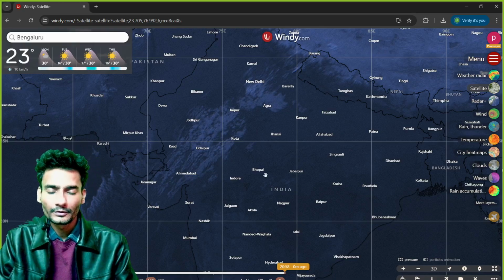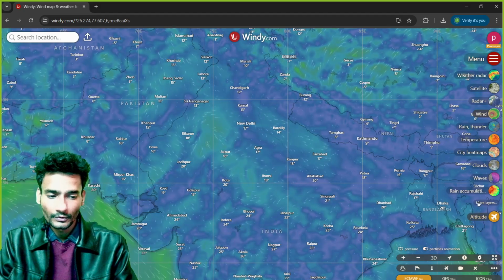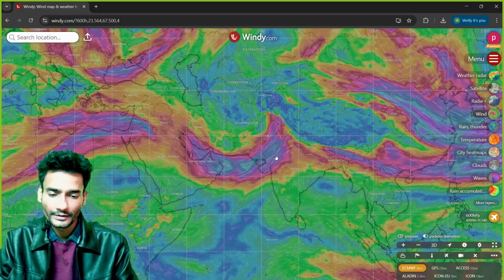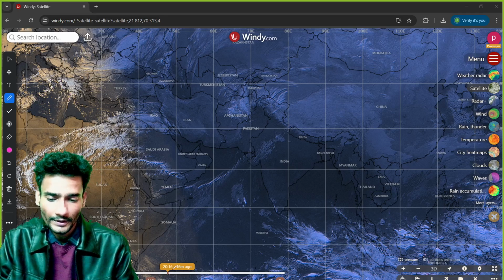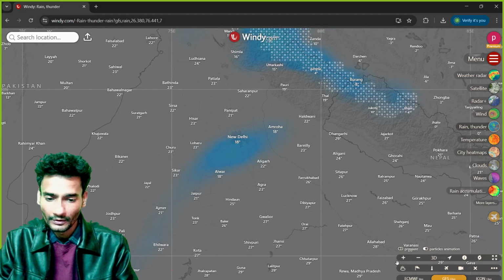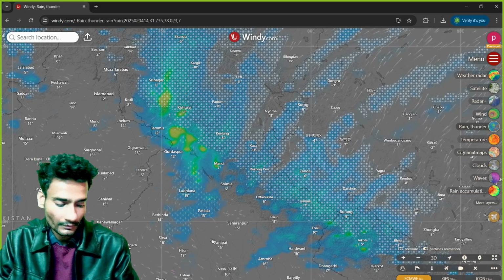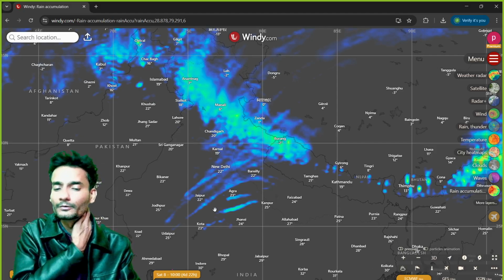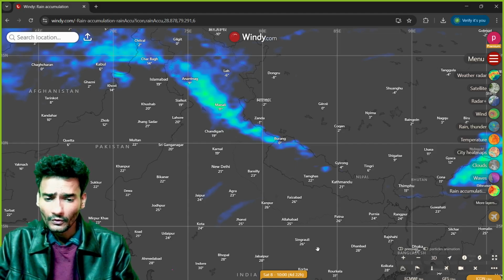"🌦️ Tonight and Tomorrow Weather Forecast for All India | Accurate Updates & Alerts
Description Template:

🌦️ Daily Weather Update for [3-5 January 2025] | India Weather Forecast 🌦️

Stay informed with the latest weather updates for today! This forecast covers:

    National weather trends across India 🌍
    Regional forecasts for North, South, East, West, and Central India 📍
    Alerts for [specific events like heavy rainfall, cyclones, heatwaves, etc.] ⚠️
    Temperature updates and weekly outlook 🌡️

Whether you’re planning your day, traveling, or monitoring agricultural conditions, this forecast has you covered!

📩 Let us know your city or region in the comments for more personalized updates!